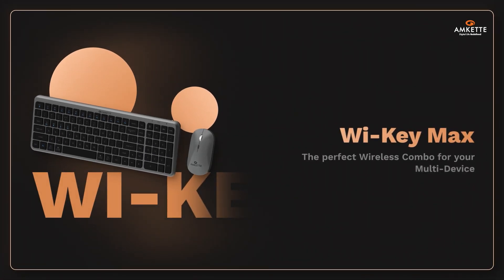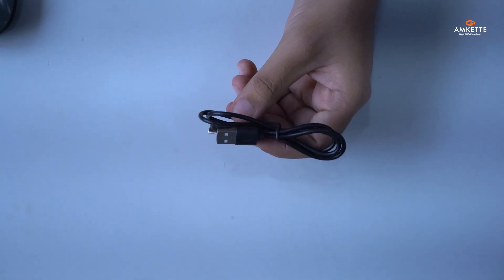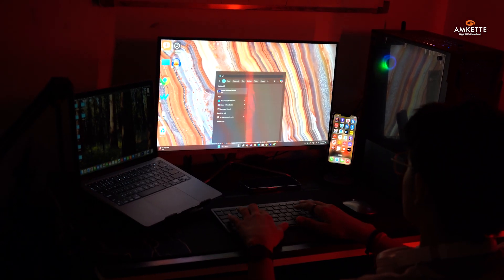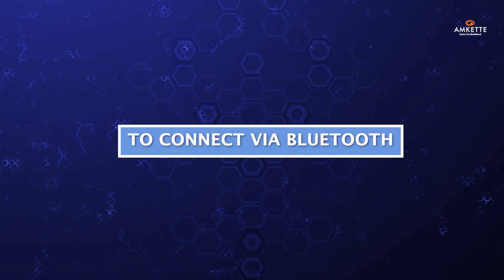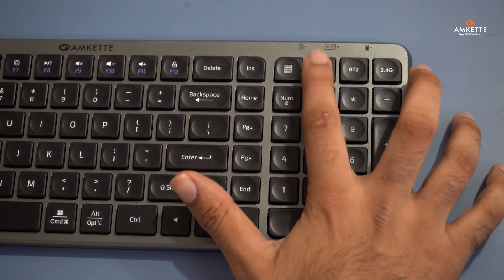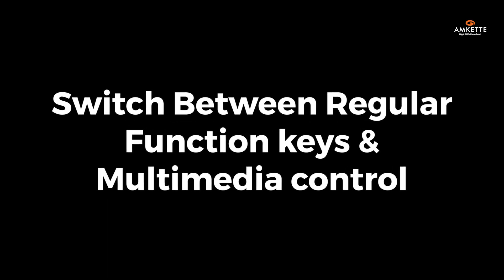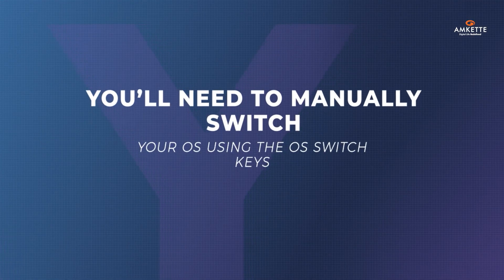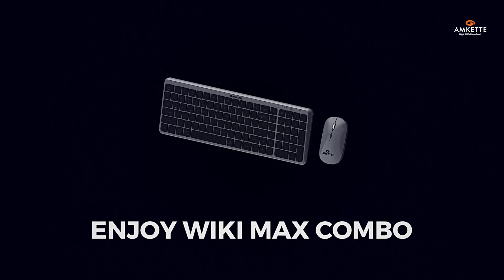Amkette Wi-Key Max Wireless Keyboard & Mouse Combo — Complete Help & Setup Guide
Get started quickly and enjoy powerful features like ✨ Seamless 3-Device Connectivity, 🧠 AI Copilot Access, 🔇 Silent Typing & Clicks, and 🔋 Rechargeable Battery with Smart Power Management.

⚡ Quick Setup Guide:
📱 Pair via Bluetooth (2 devices) or USB 2.4GHz receiver
🔄 Switch effortlessly between 3 connected devices with a single key
🧠 Use AI Copilot button for quick access to Copilot (Windows), Siri (macOS), or Gemini (Android)
🔁 Customize OS Mode and enable Fn Lock for easy shortcut access

📲 Still stuck?